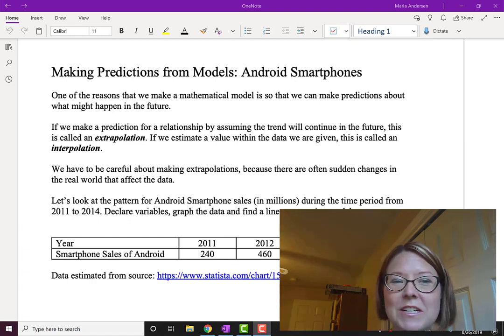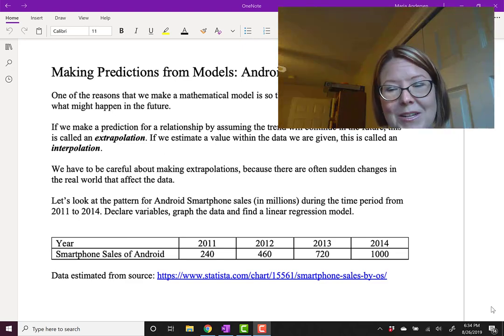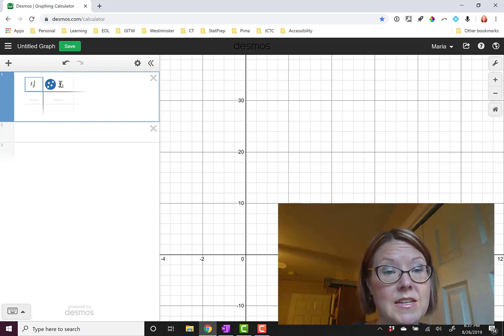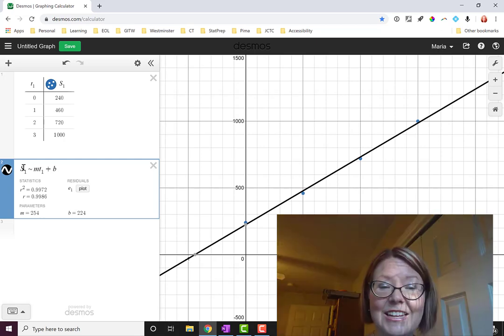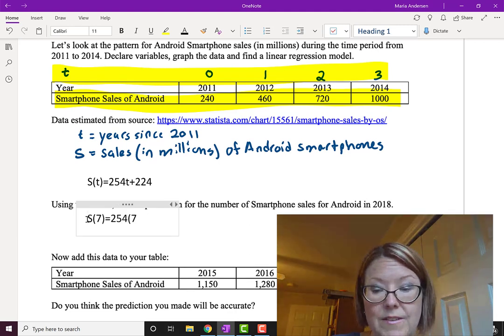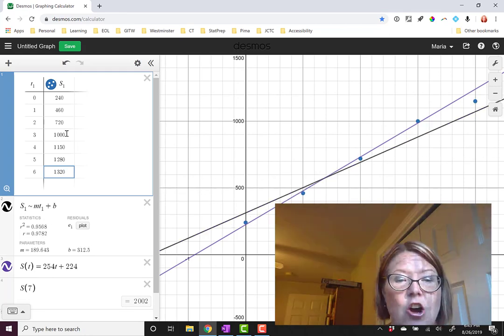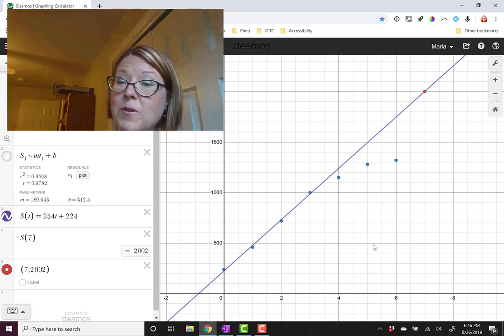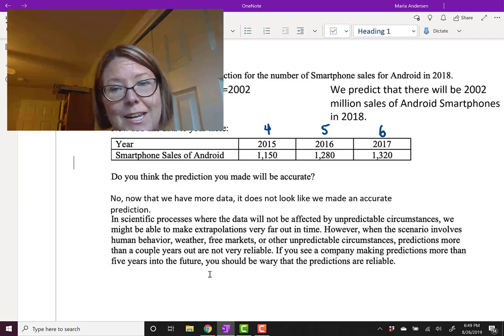CAC Making Predictions from Models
Topic: Linear Regression Models, Video 7 of 7
Video Title: Making Predictions from Models

Learning Objectives:
- Translate written scenarios into linear equations.
- Determine an appropriate time scale for an application problem.
- Find the linear regression model for a set of data.
- Predict future results based on a linear regression model.

Vocabulary:
- linear regression
- interpolation and extrapolation

Applications:
- Android Smartphones